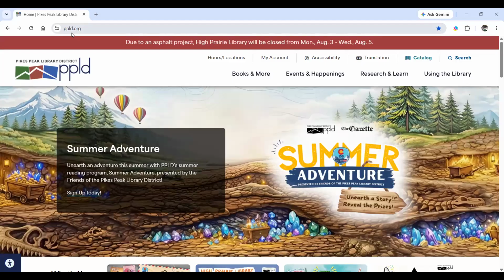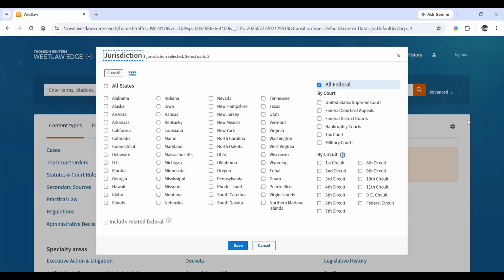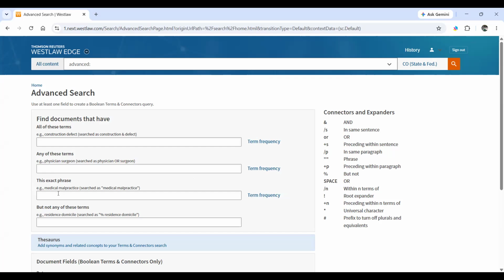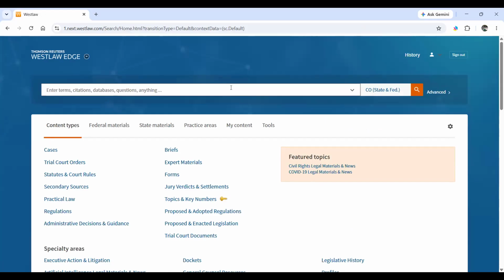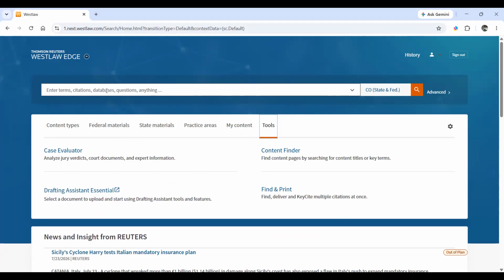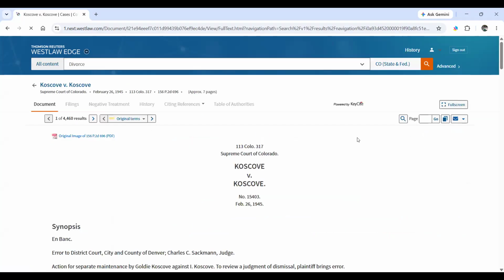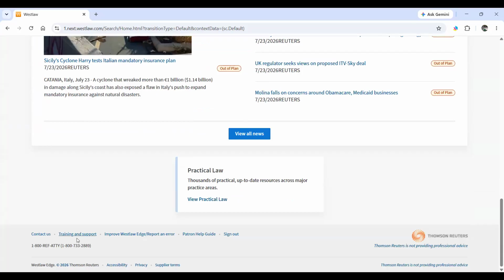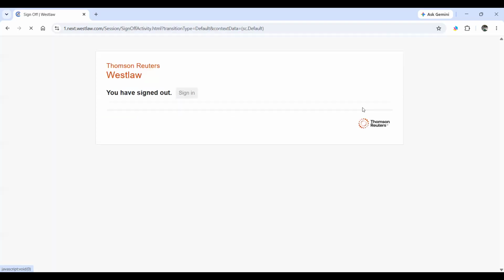Using Westlaw: Basic Overview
This video provides a basic overview of how to access the Westlaw database and its features.

Westlaw is only available to use at the Penrose Library, 20 N. Cascade Ave. Colorado Springs, CO 80903.